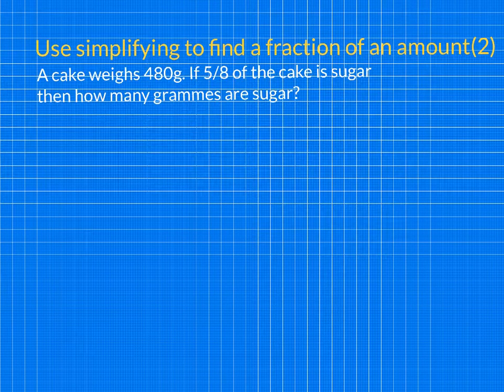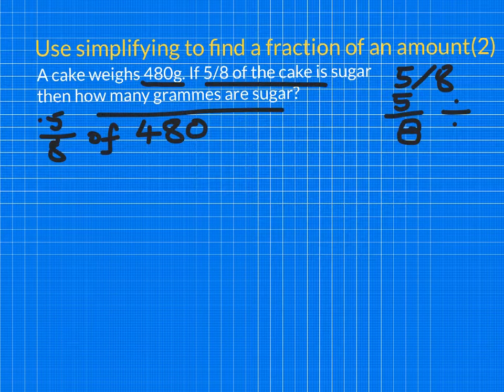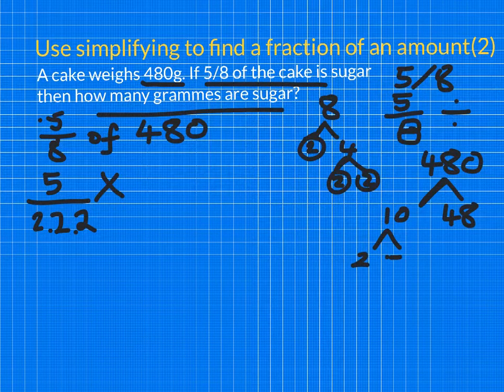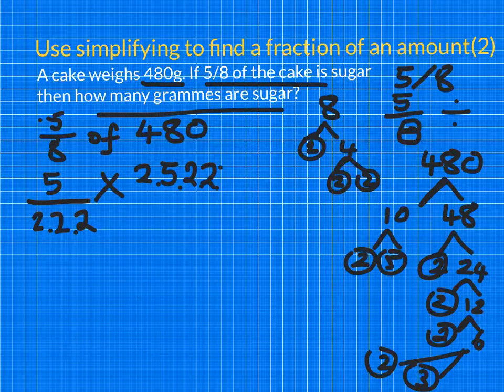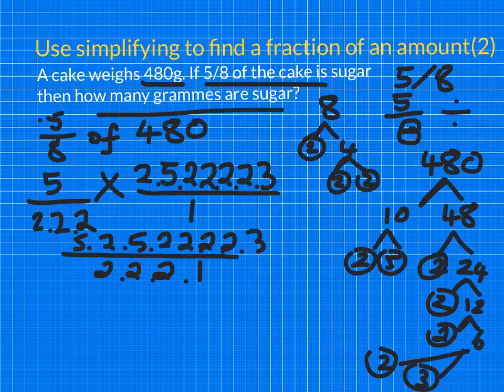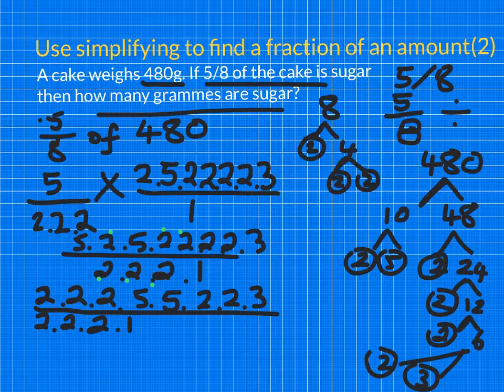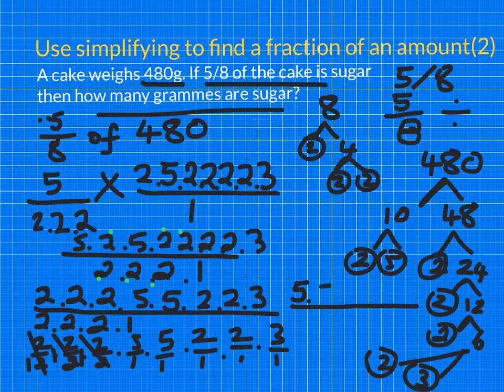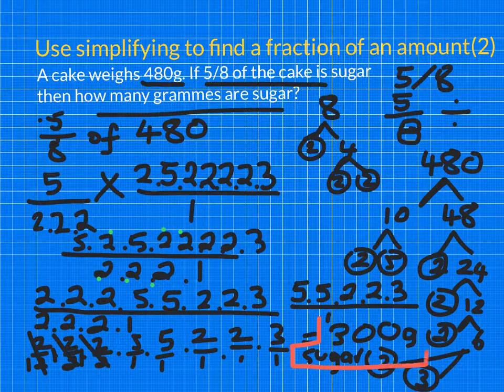Applications of simplifying - fractions of an amount(2)